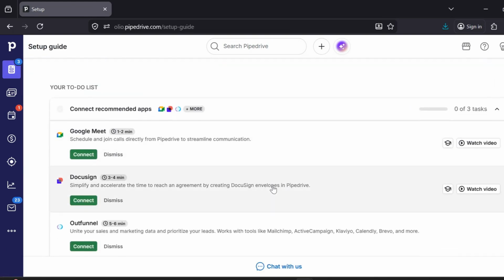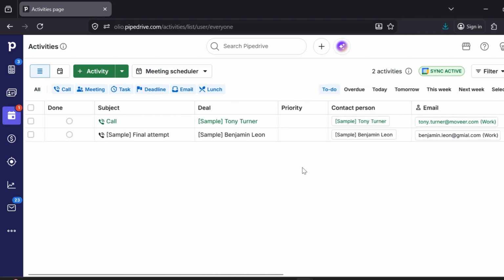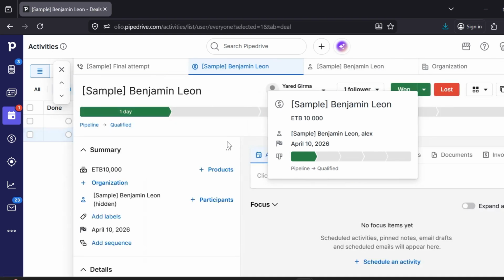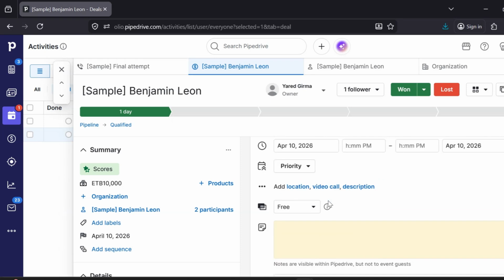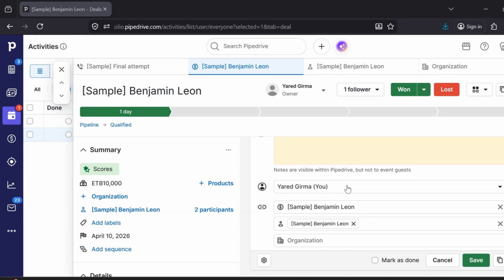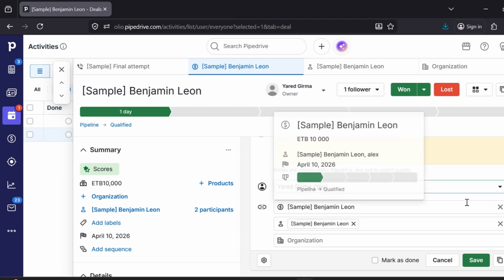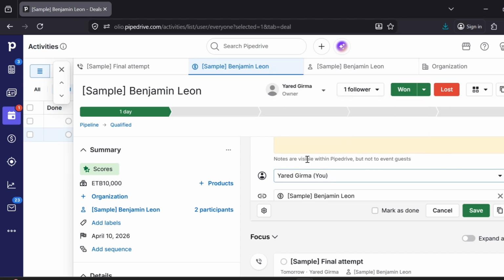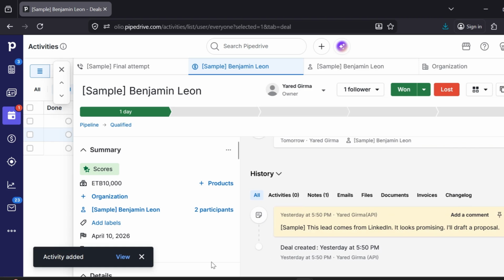How to Assign Activities to Team Members in Pipedrive (2026 Step-by-Step Beginner Tutorial)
Learn how to assign activities to team members in Pipedrive step by step. This guide helps you delegate tasks, improve collaboration, and manage workflows efficiently.